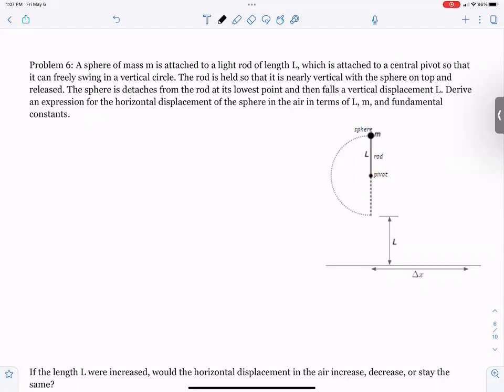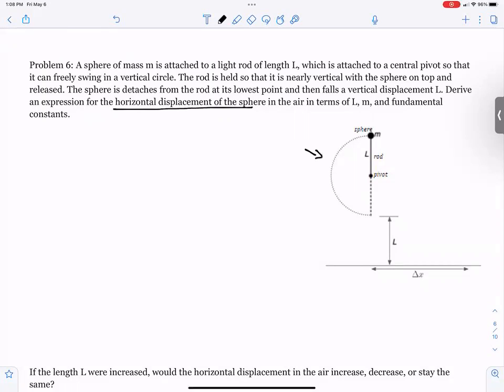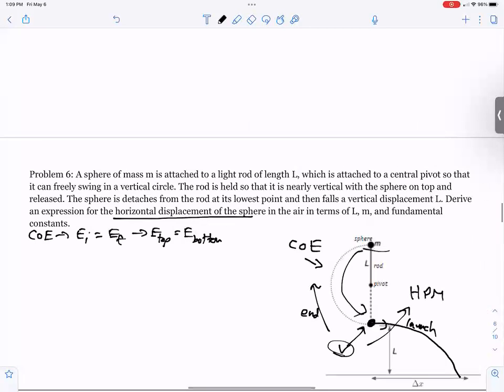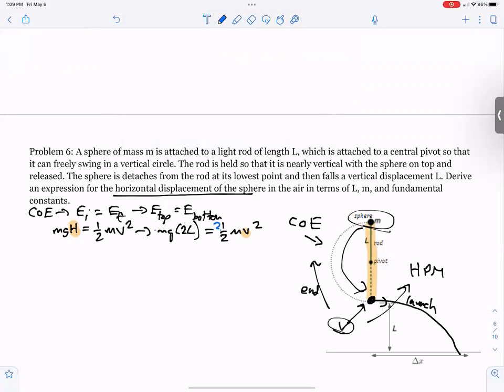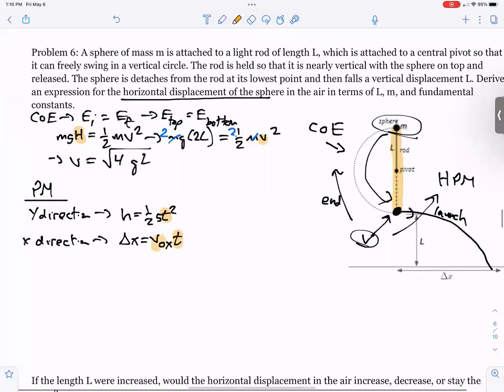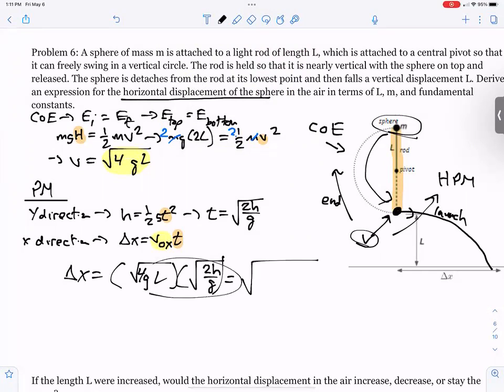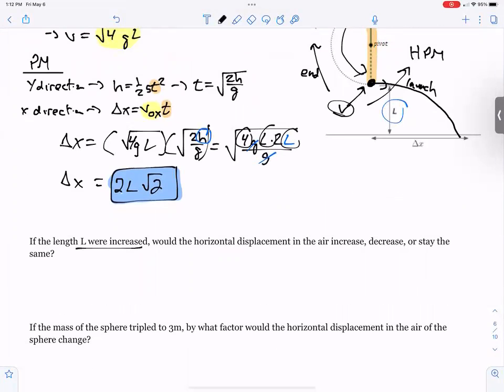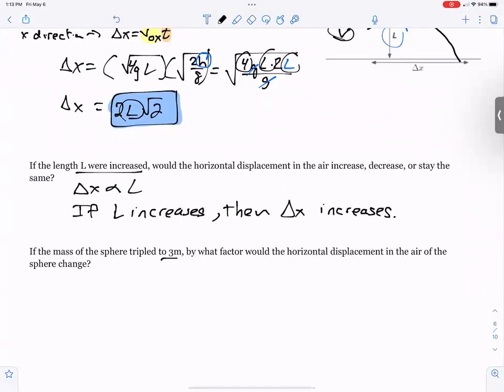AP1 - Derivation Practice (Problem 6)